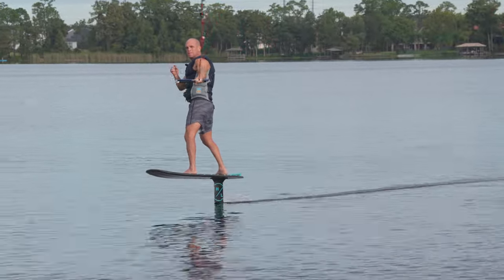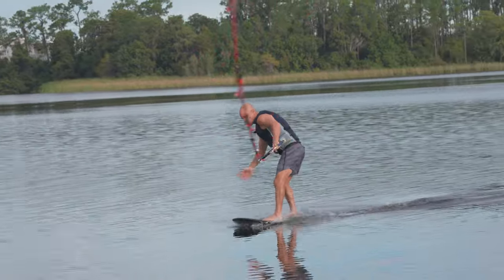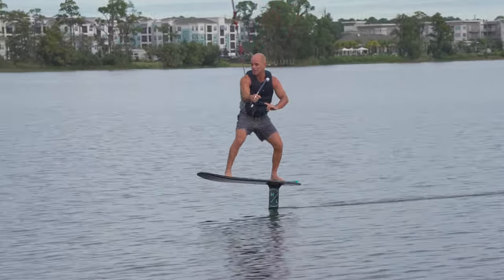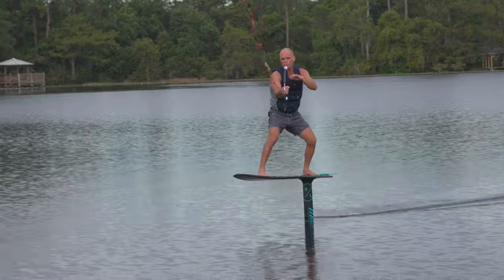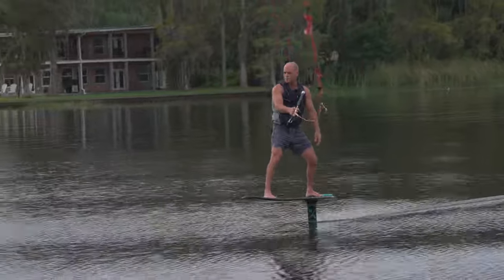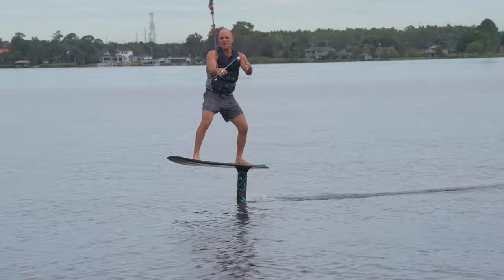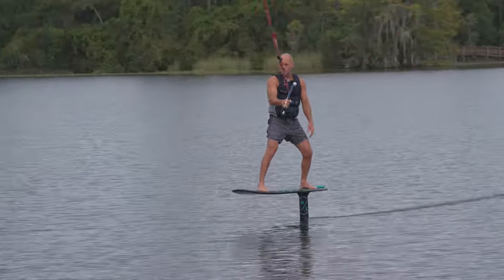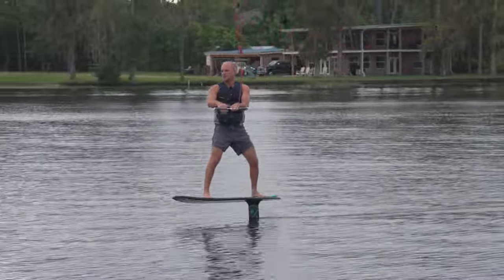Learn to Control Your Foil!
I ride my foil SWITCH for the first time in this video so I can learn to gain control of my wake surf foil to better convey the key tips I tell people when coaching them to ride their wing for the first few times. The rhythm and control is something that is so different when riding a foil and I've found some pointers to help speed up the learning curve so they can soon get into the wave and go without the rope!
Questions or comments? Put em below!